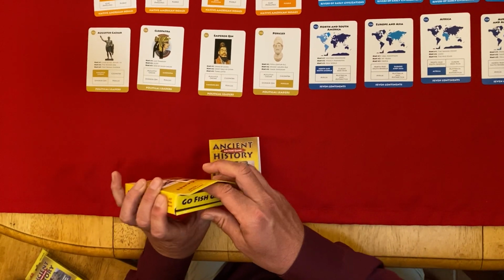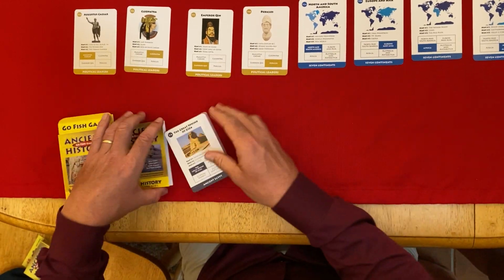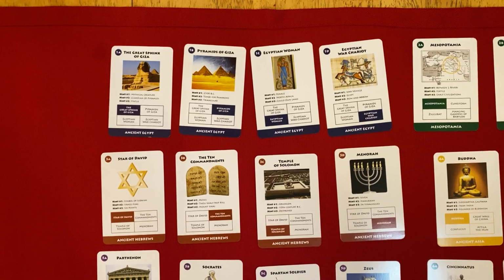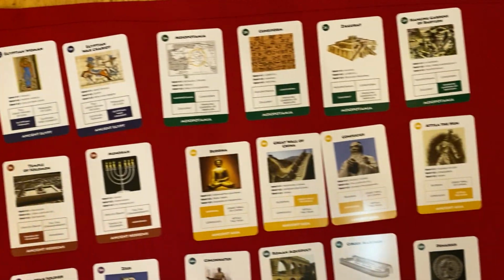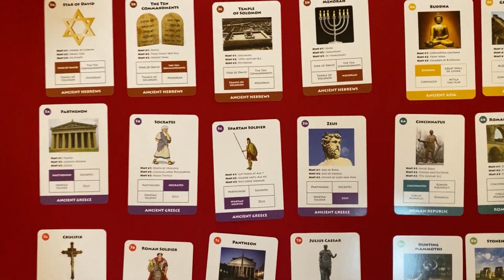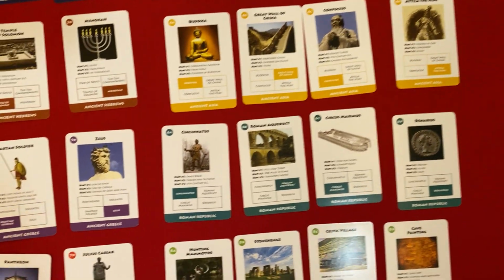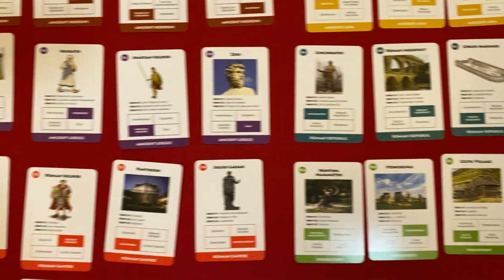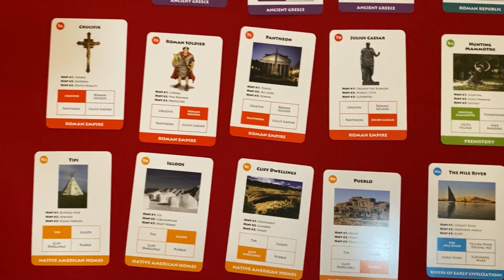Ancient History Go Fish Game Unboxing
This video show Classical Historian's Ancient Go Fish Game Unboxing.